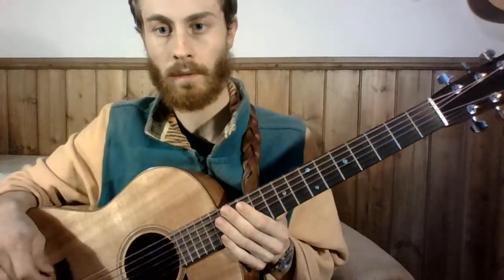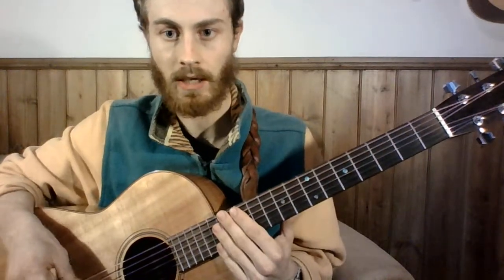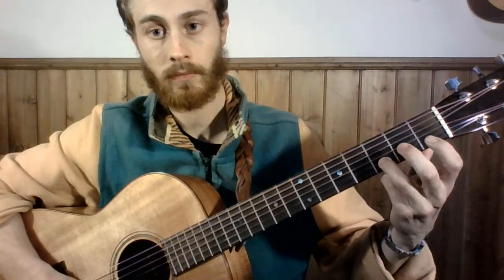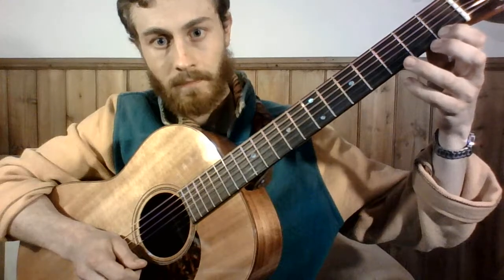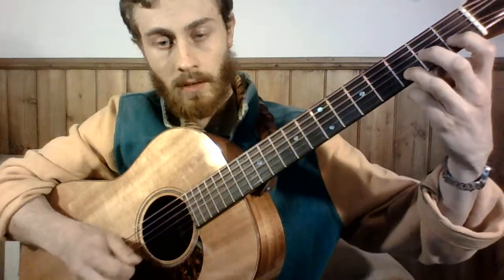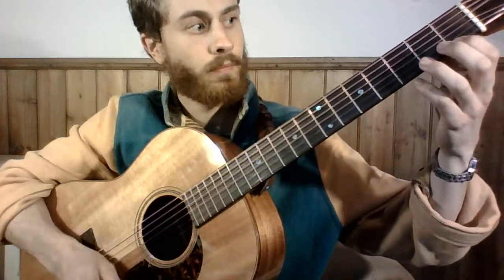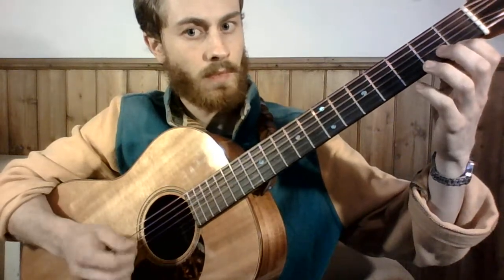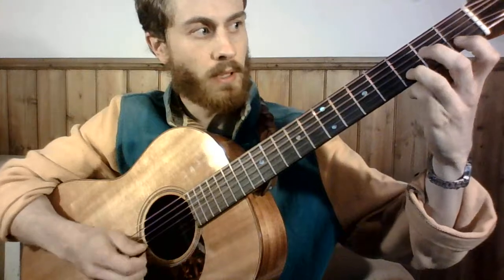Using the same 5 notes: sound-out the rest (hint: singing helps)